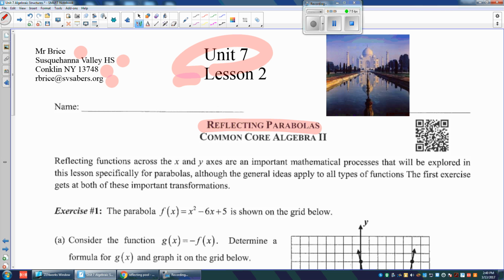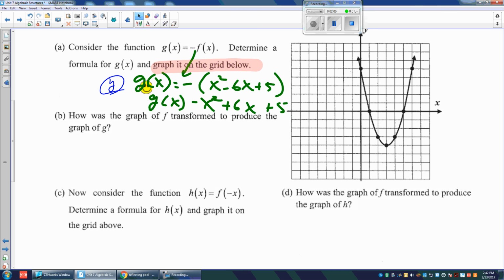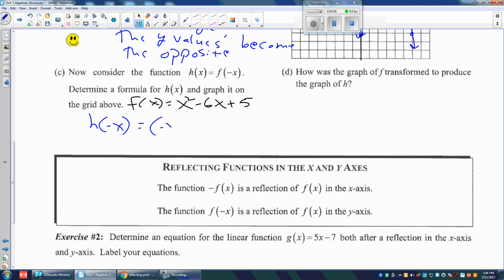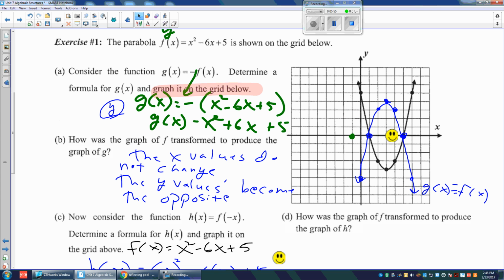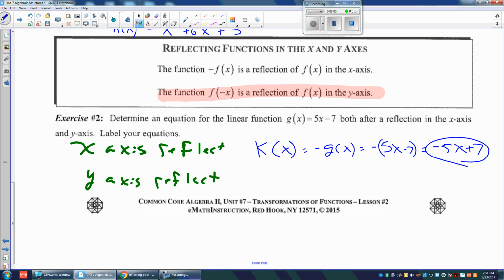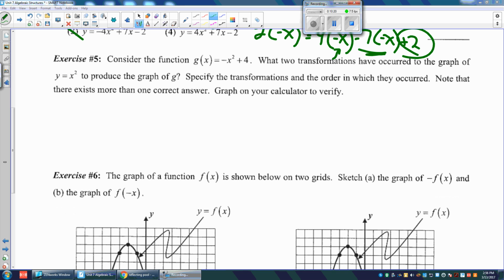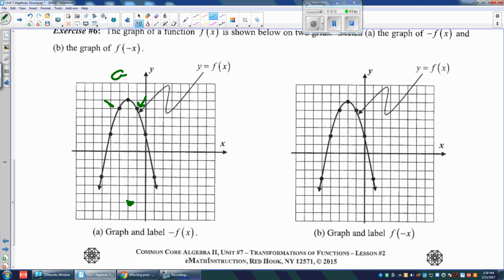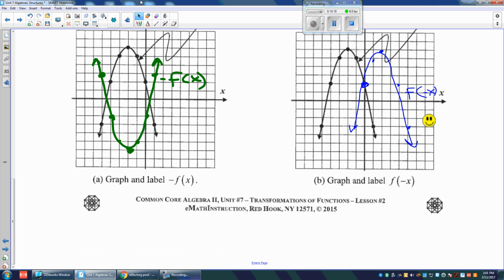Structures Unit 7 lesson 2 pages 5 to 8 reflect across axis of functions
We will be writing the formulas of quadratics and linear functions that have been reflected across the x axis or the y axis. We will also graph them before writing the formulas.